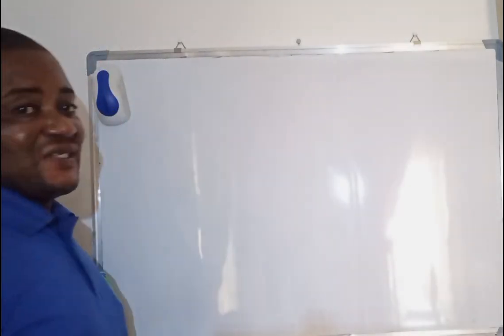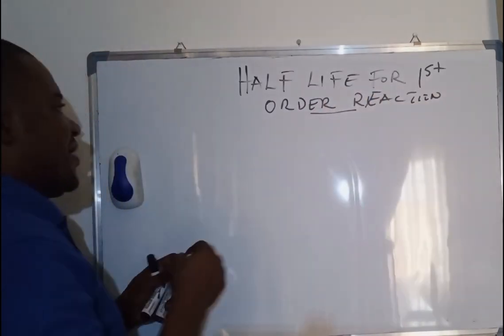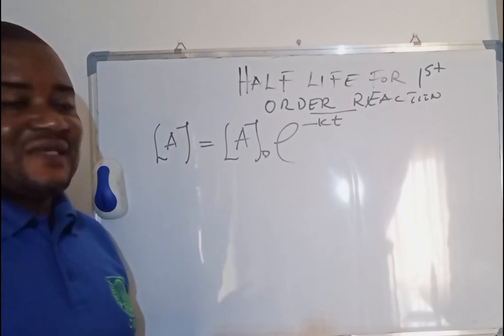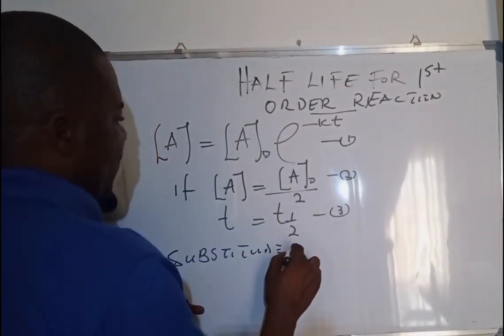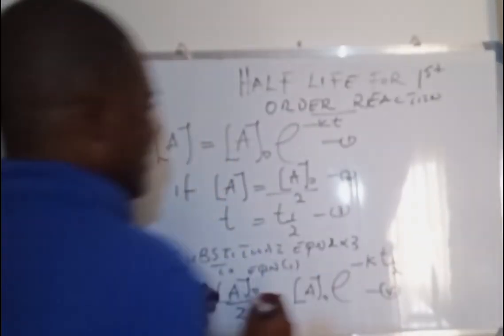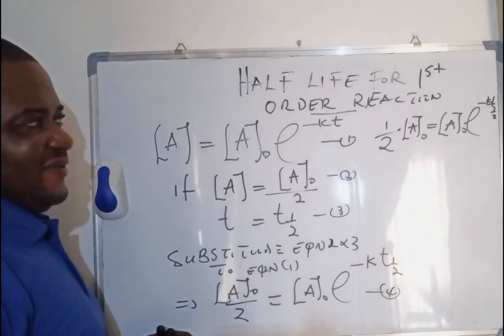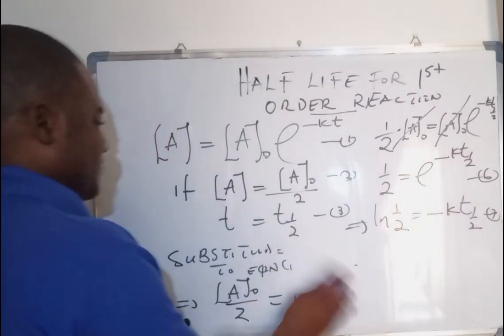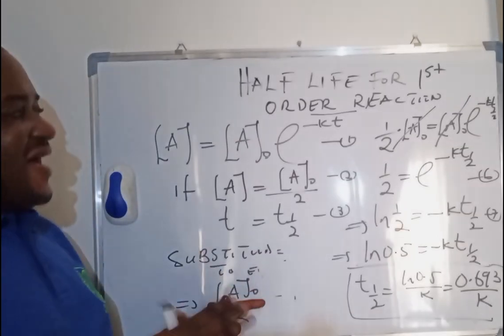Understanding the Half Life Equation of the First Order Reaction